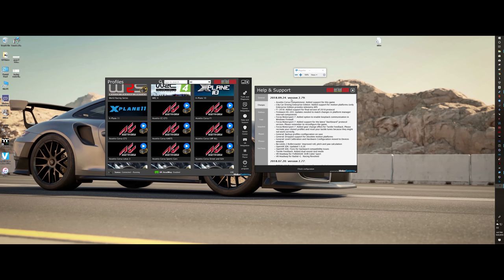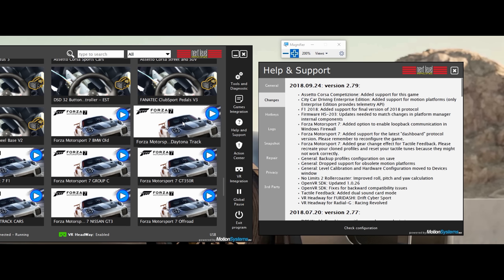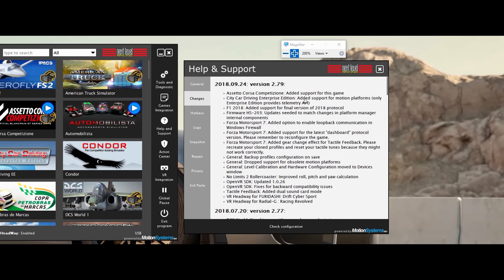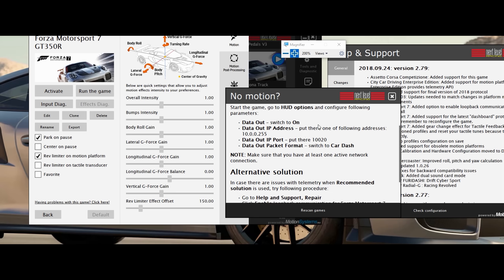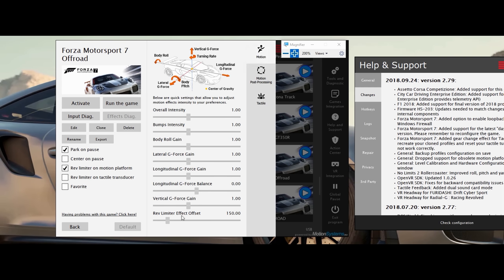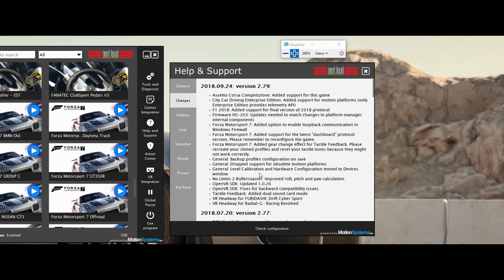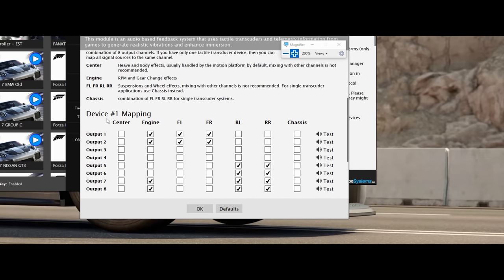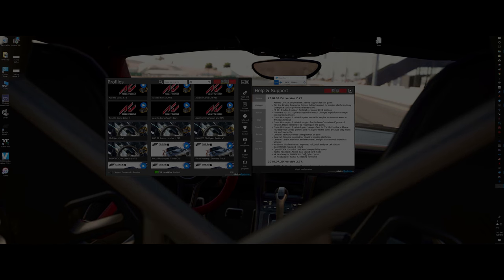Next Level Racing V3 Motion Software Update 2.79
For those interested. Here are all the links to the gear I use on Amazon or Fanatec including new X299 PC Build.

**Follow Me**

Mem: Crucial MX500 2TB SSD
Mem: Seagate Bare Drives 8TB Barracuda:
Mem: 2 Samsung 970 EVO 1TB in Raid 0
Cables: Thermaltake Blue and Cable Mods
USB 3.0: Inateck Superspeed 7 Ports Qty 2
Rad AOI: Thermaltake Floe Triple Riing RGB 360
PSU: Thermaltake Toughpower Grand RGB 850W
Fans: Thermaltake Riing Plus 14 RGB 140mm
PC Case: Thermaltake View 71 RGB